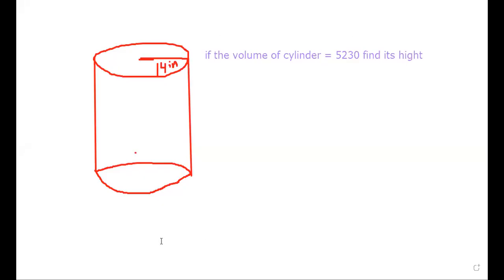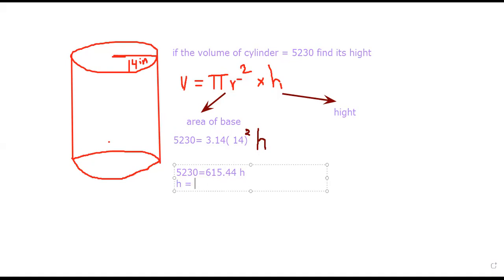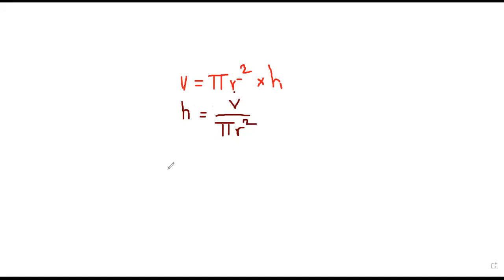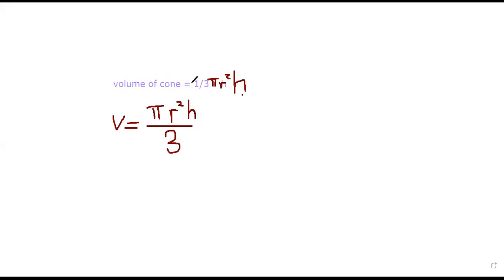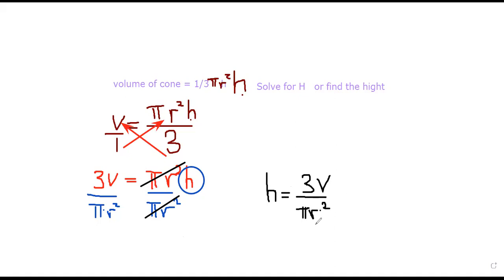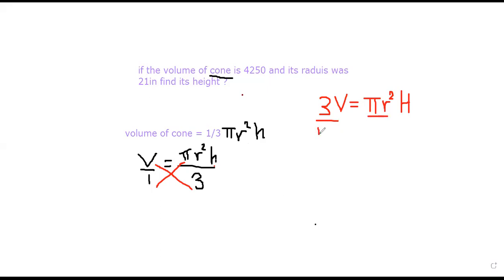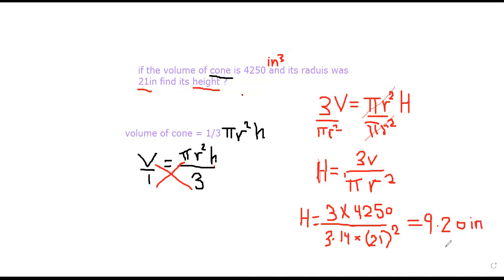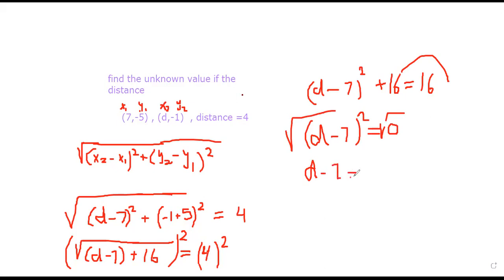Math -Grade 8 - revision module 13 - volume of cylinder and cone